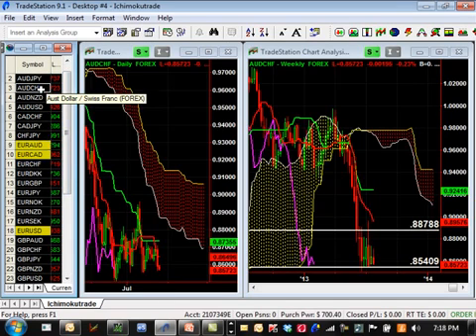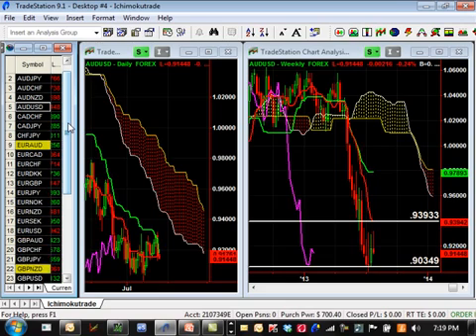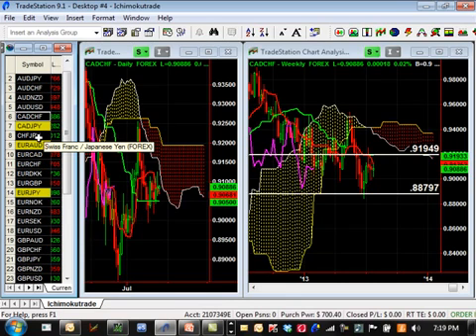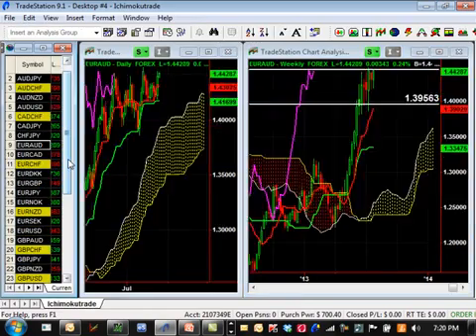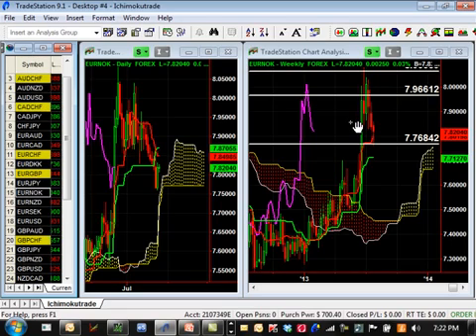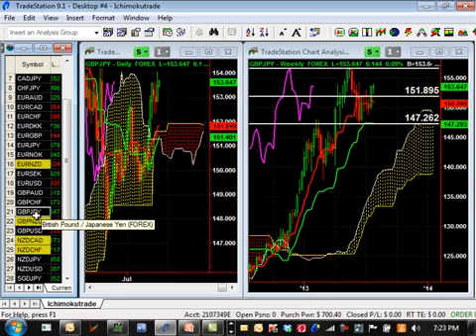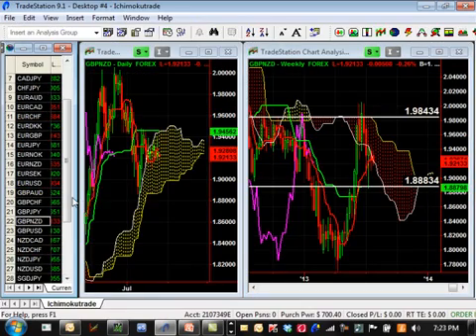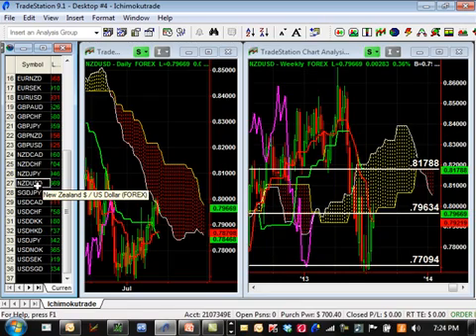لاستراتيجيه العشوائيه ,, قانون المصادفه ( الاحتمالات )